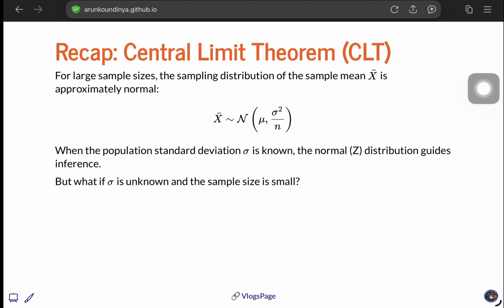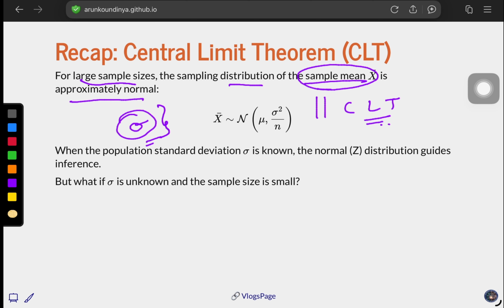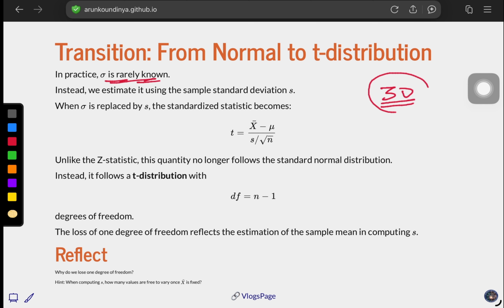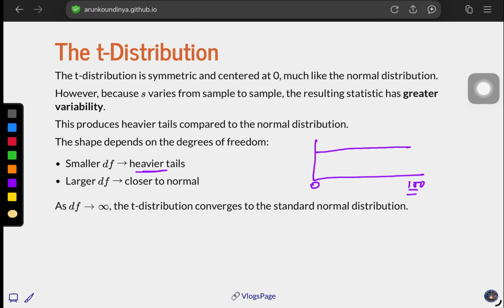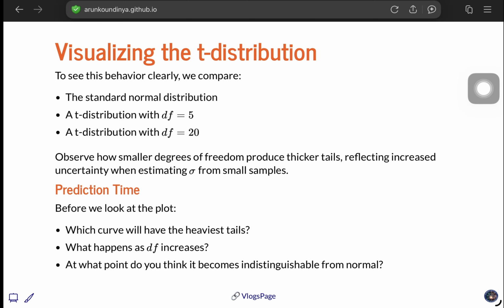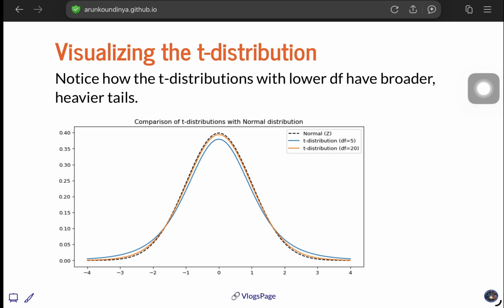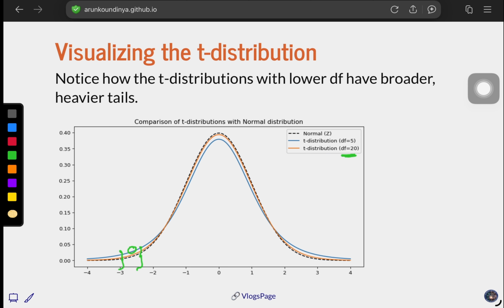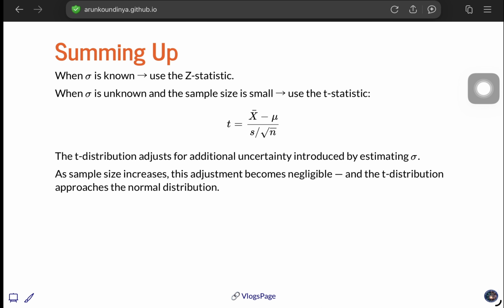Introduction to Statistics | Season - 03 | Episode 9 | T-Distribution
🎥 Welcome to Season 3 of AI Basics with AK!

💡 What you’ll learn in this episode:
T-Distribution

📊 Whether you're a beginner curious about AI or a student trying to understand data better, this video is for you.